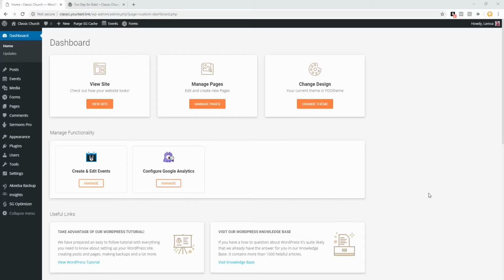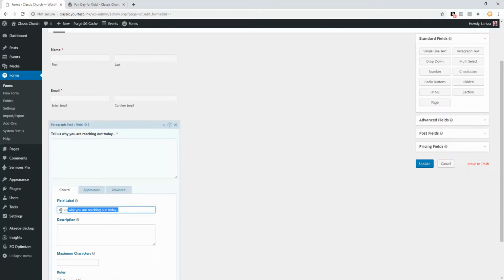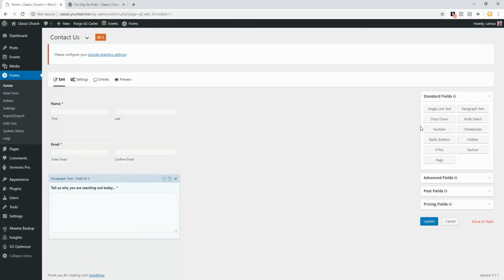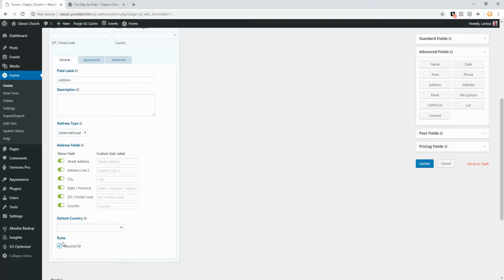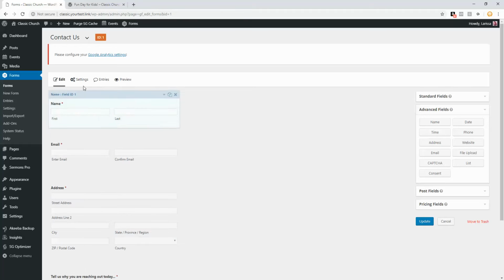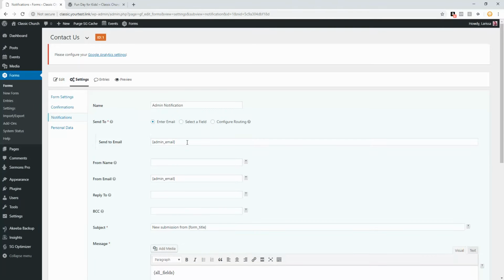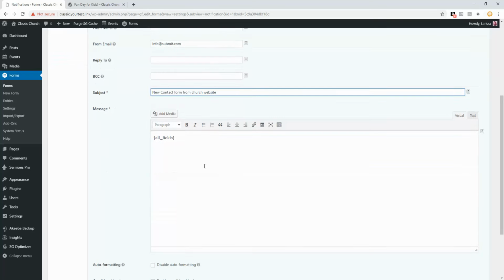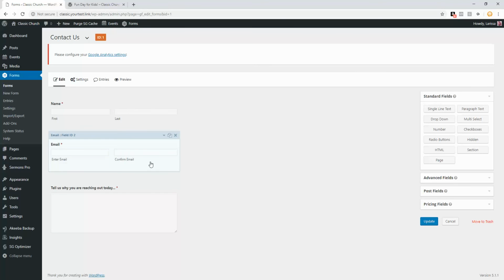Editing Contact Forms in WordPress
In this video we will show you how to edit your contact forms on your WordPress website.

Have more questions? We can help